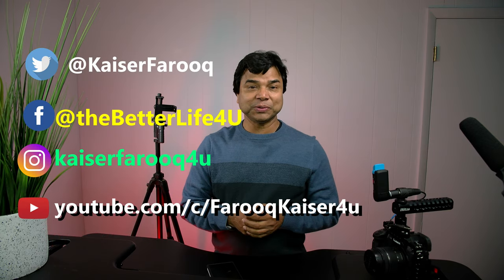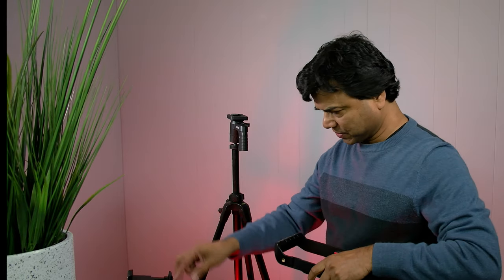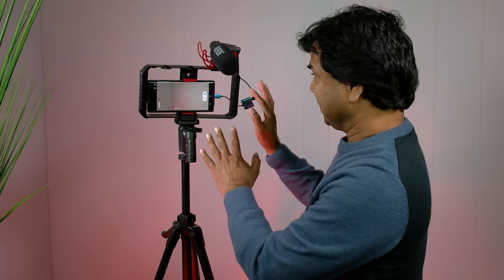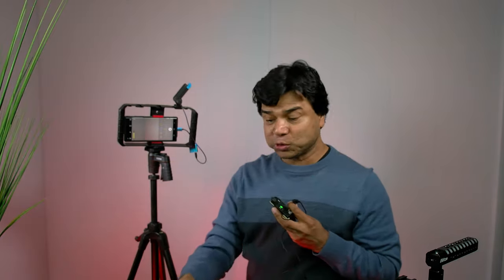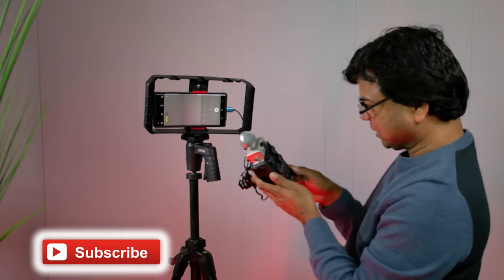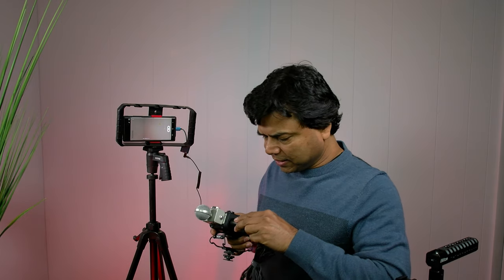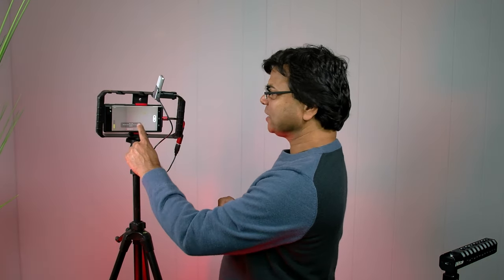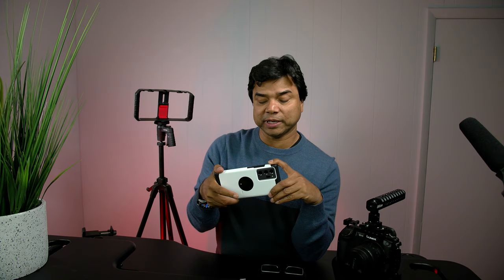HOW TO USE PROFESSIONAL MICROPHONES ON NOTE 20 ULTRA?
In this video, I have described how to uses professional microphones on Samsung Note 20 Ultra and get great audio.
List of the gears:
1. USB C to USB Adapter, JSAUX
2.USB C to 3.5mm Headphone Microphone(TRS) Splitter
3. ULANZI U Rig Pro Smartphone Video Rig
4. Ailun Tripod Phone Mount Holder Head
5. Samson Go Mic Portable USB Condenser Microphone
6. Zoom H6 Portable Recorder
7. Sennheiser AVX Digital Wireless Microphone System - MKE2 Lavalier Pro Set
8. RODE VideoMic
9. Comica XLR Microphone CVM-V02O
10.Movo SMM5-B Universal Microphone and Portable Recorder Shock Moun